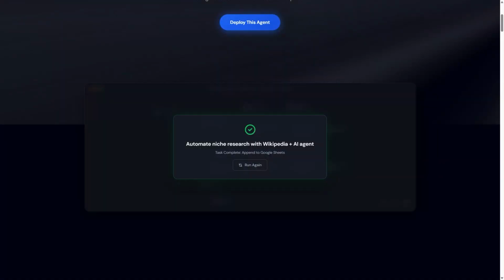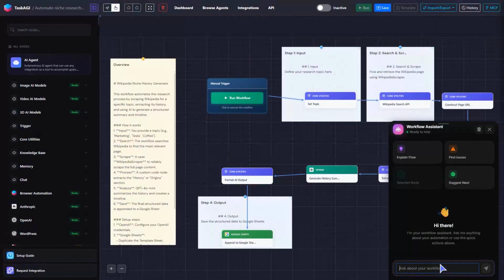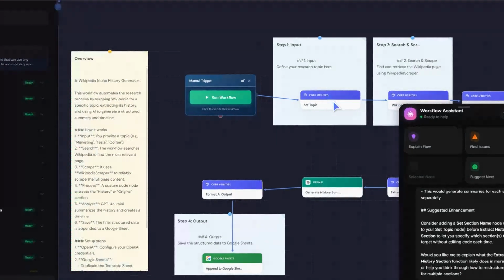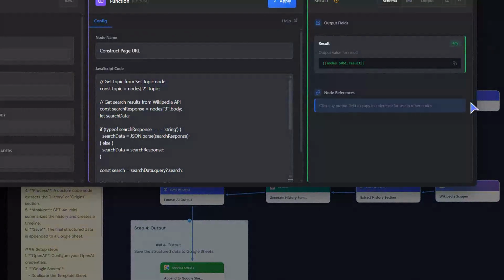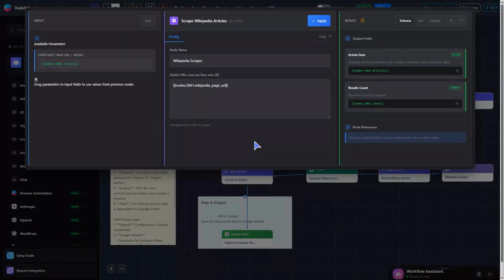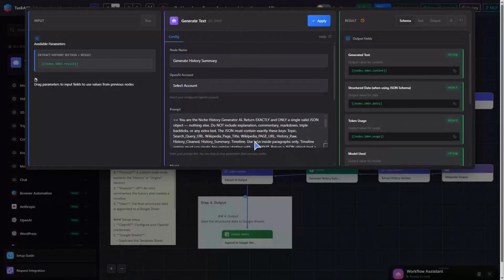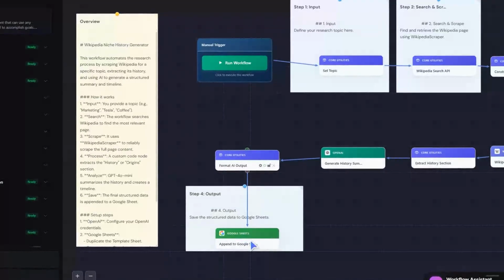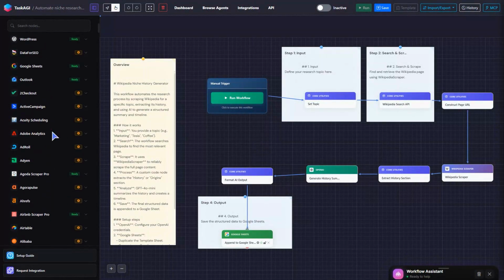Automate niche research with Wikipedia with this AI agent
Automatically research Wikipedia topics, extract historical content, generate AI-powered summaries with GPT-4, and organize findings in Google Sheets—no manual research required.

✨ What you'll learn in this video:
• How to deploy the agent with one click
• Understanding each workflow step
• Using the AI assistant for help
• Extending with 1000+ integrations

⏱️ Timestamps:
0:07 Introduction
0:17 Agent Overview
0:24 Finding the Agent
0:30 Search & Deploy
0:37 One-Click Deploy
0:47 Workflow Editor
0:54 AI Assistant Demo
1:23 Step 1: Workflow Node
1:36 Step 2: Workflow Node
1:49 Step 3: Workflow Node
2:02 Step 4: Workflow Node
2:16 Step 5: Workflow Node